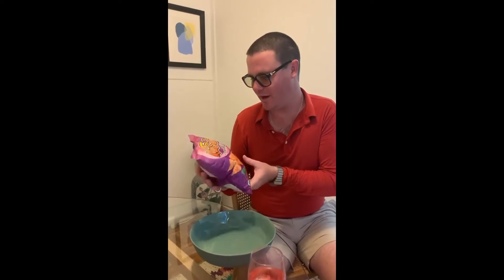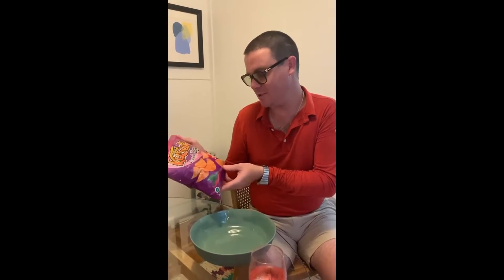🇦🇺 Guest Review Tuesday - Matt - Kasuka Spicy Lime Leaf yam chips on In The Chips with Barry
Yes, it’s the lat Guest Review Tuesday of 2021. Today, we welcome back Matt from Australia as he takes on some rather interesting sounding yam chips.